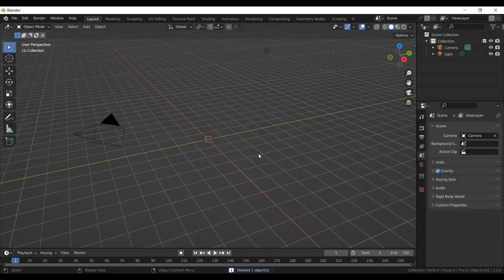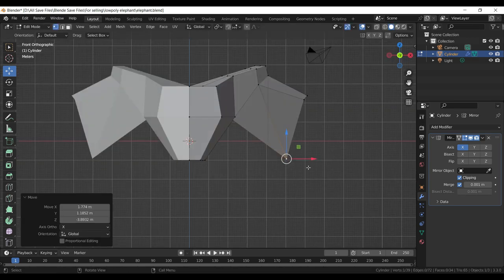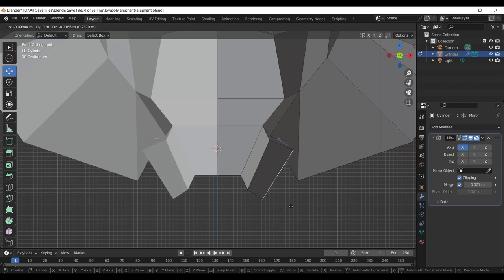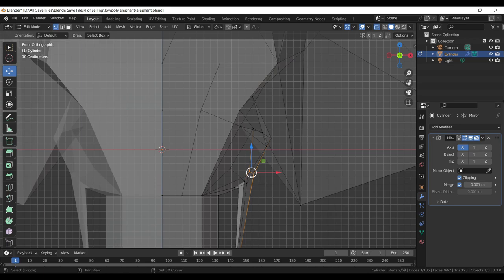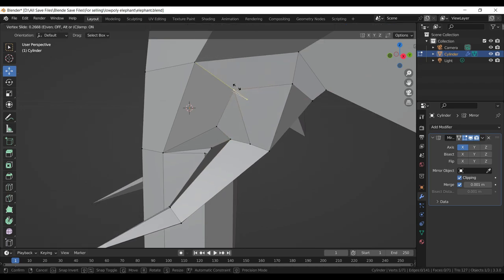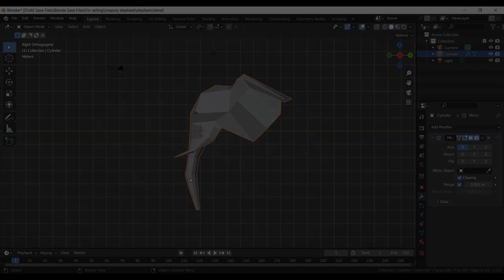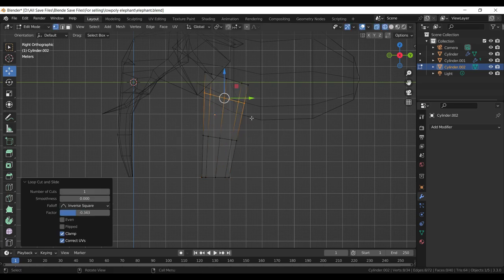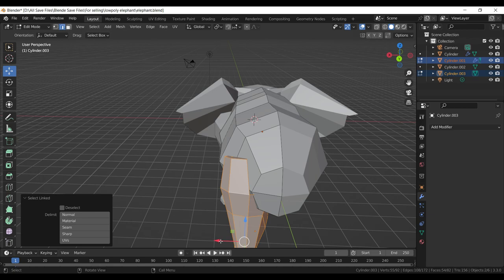How to make Low Poly Elephant | Blender Tutorial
Welcome to the extraordinary world of Blender 3.2, where creativity knows no bounds and imagination takes flight! In this captivating Blender Tutorial How to make  Low Poly Elephant , we invite you to embark on an unforgettable journey of discovery as we unveil the secrets of creating a stunning Low Poly Elephant.

Prepare to be amazed as we guide you through each step with easy and simple instructions, tailored specifically for beginners. This tutorial isn't just a fleeting moment of learning; it's an entire course that will empower you to become a master of Blender modeling, from beginner to advanced levels.

Unleash your artistic potential as you delve into the depths of Blender, a powerful 3D software that holds the key to a world of endless possibilities. Witness the magic unfold before your eyes as you learn the art of creating illustrations and artwork that will leave viewers in awe.

But this tutorial goes beyond mere technicalities. It delves into the realm of creativity and self-expression, teaching you how to breathe life into your creations and infuse them with your unique style. Discover the art of stylized modeling and master the art of Low Poly, a technique that has captivated the hearts of countless Blender enthusiasts.

As you progress through this comprehensive course, you'll unlock the secrets of advanced-level techniques, propelling your skills to new heights. From the foundations of modeling to the intricate nuances of Blender's powerful features, we leave no stone unturned in our quest to make you a true Blender 3D artist.

By the end of this extraordinary journey, you'll have honed your skills in Blender 3.2, transforming your artistic visions into tangible masterpieces. A magnificent Low Poly Elephant will stand as a testament to your growth, showcasing the fusion of simplicity and elegance that defines your artistic voice.

So, dear adventurer, are you ready to embark on this remarkable quest? Let your creativity soar as you immerse yourself in the world of Blender modeling. The path to becoming a Blender 3D artist awaits you—step by step, easy and simple. Let's bring the Low Poly Elephant to life, and together, we'll redefine the boundaries of artistic excellence!